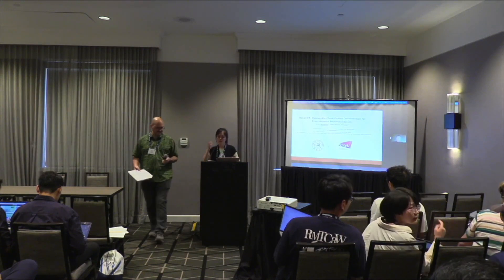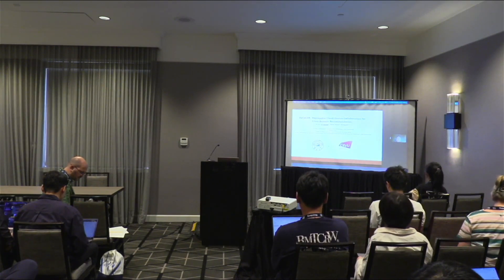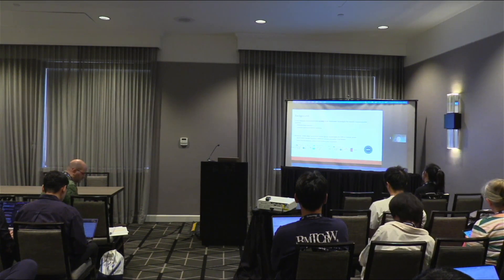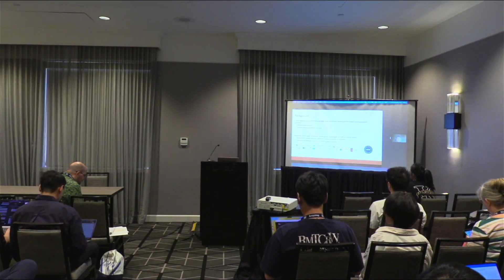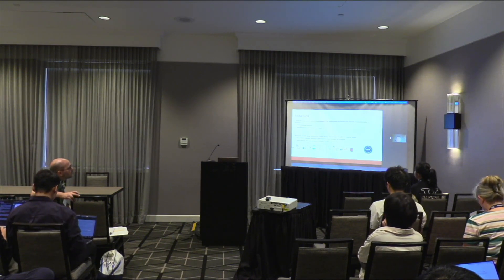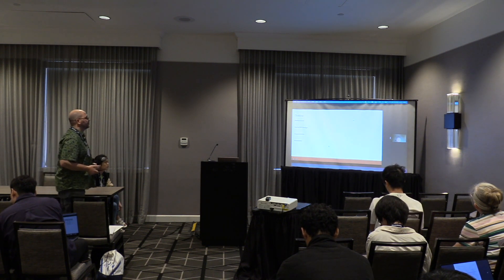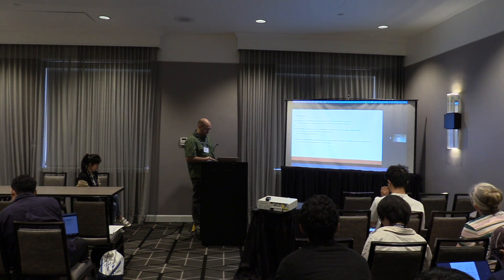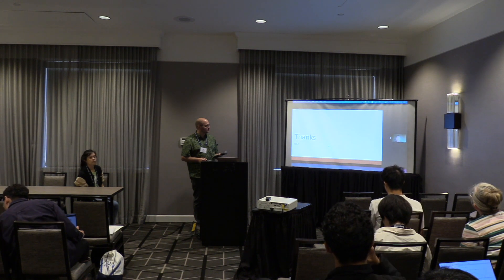SIGIR 2024 W1.5 [fp] DeCoCDR: Deployable Cloud-Device Collaboration for Cross-Domain Recommendation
Cross-Domain Recommendation (W1.5) [fp] DeCoCDR: Deployable Cloud-Device Collaboration for Cross-Domain Recommendation - Authors: Yu Li, Yi Zhang, Zimu Zhou and Qiang Li